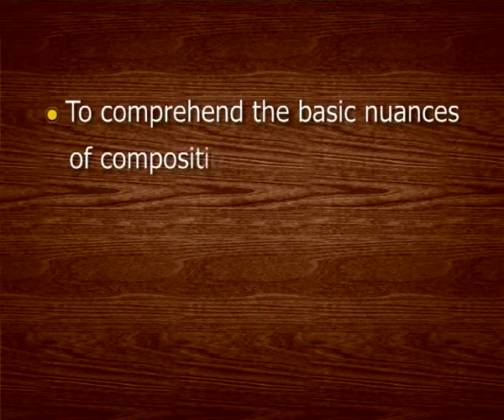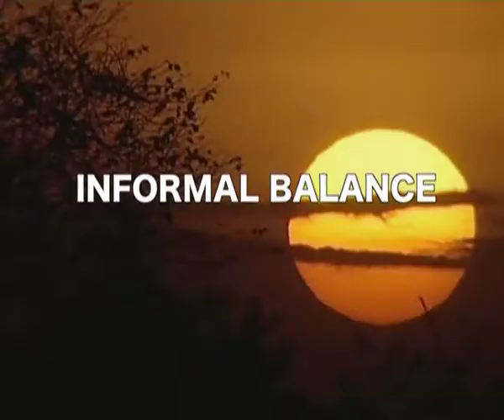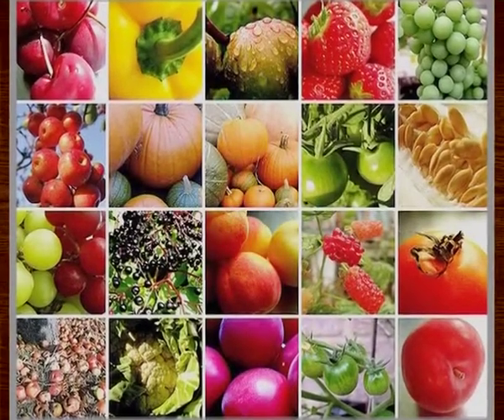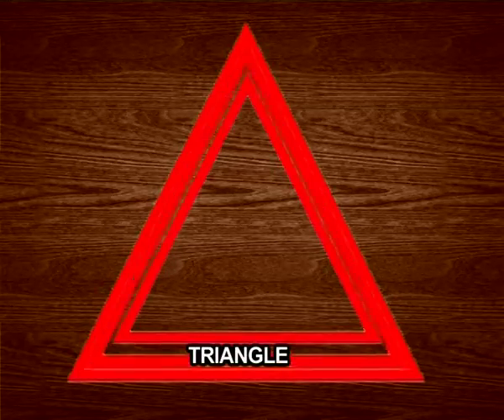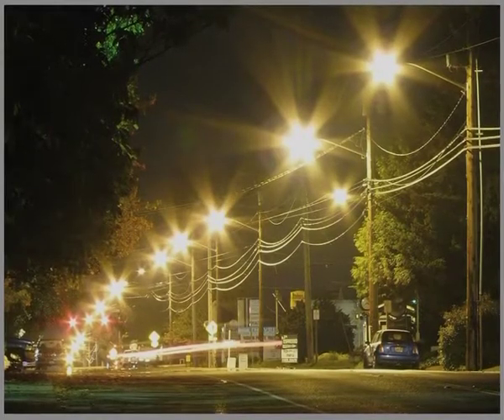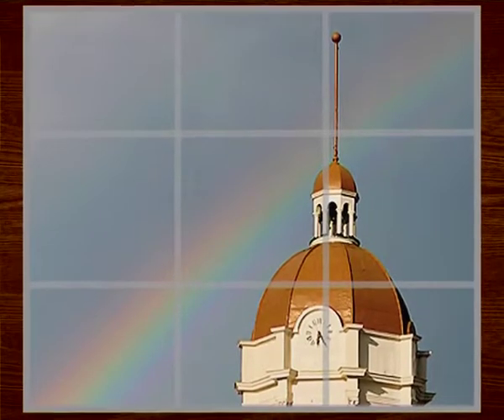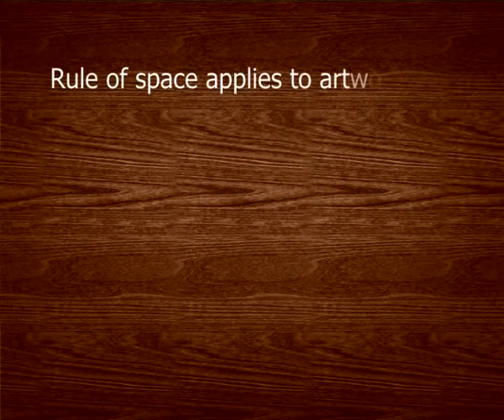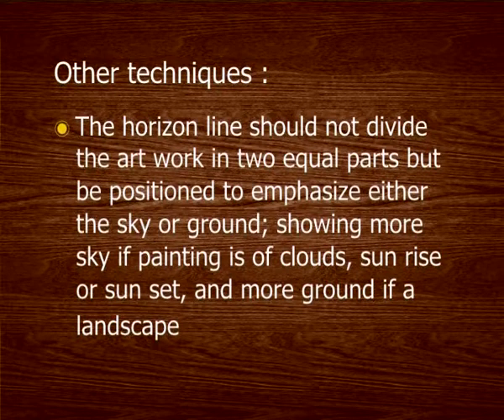Photo Composition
Sub: Mass Communication and Journalism
Course Name: 11. Photojournalism